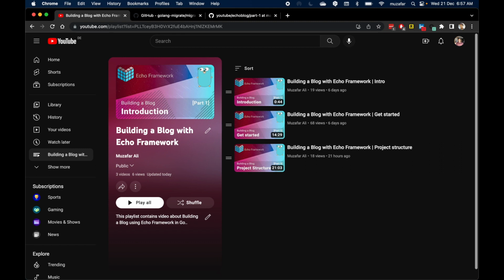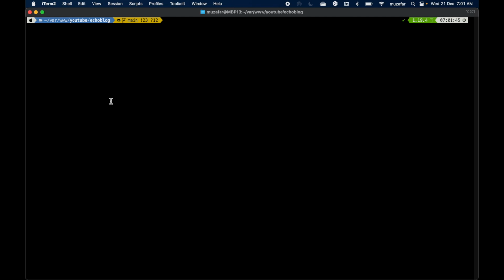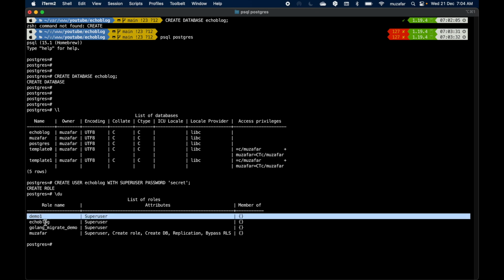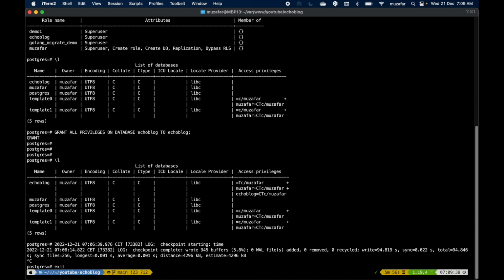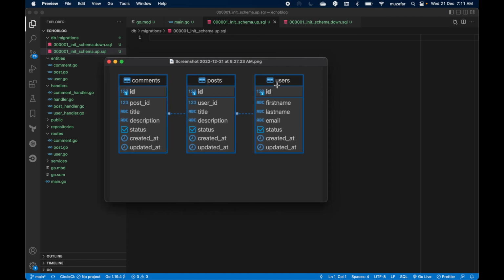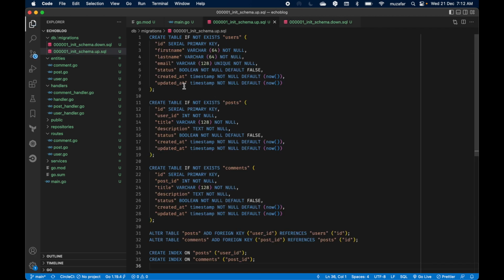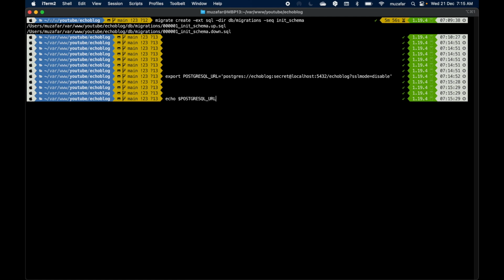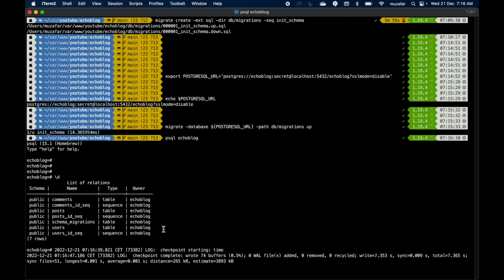Building a Blog with Echo Framework | Database schema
This is fourth video of my video series: Building a Blog in Echo Framework – In this video, I will create database schema